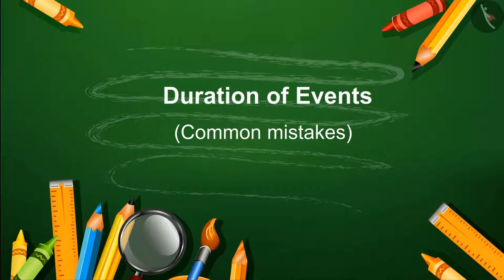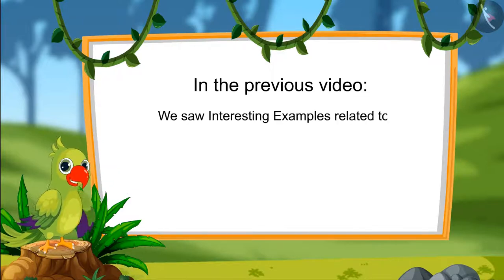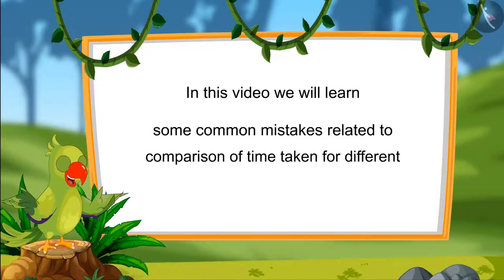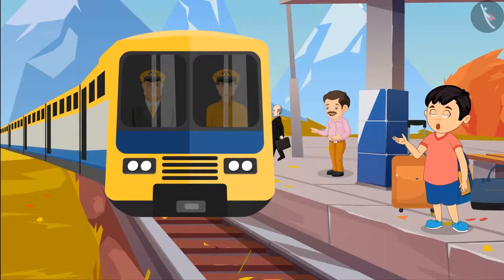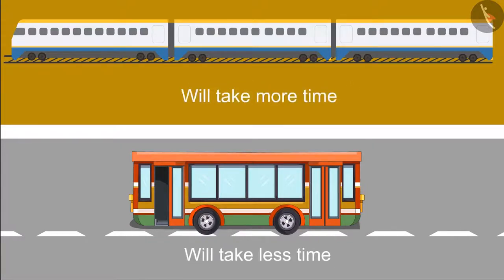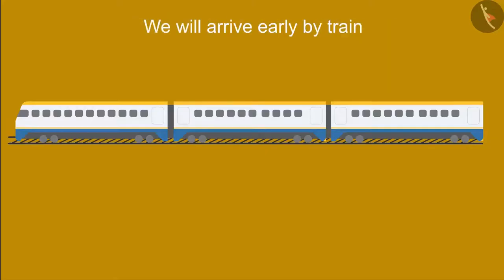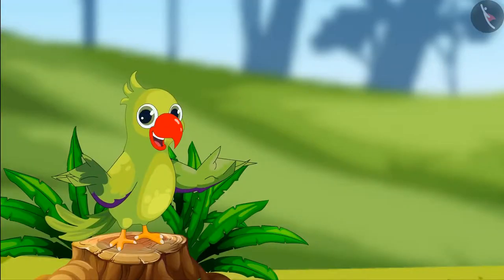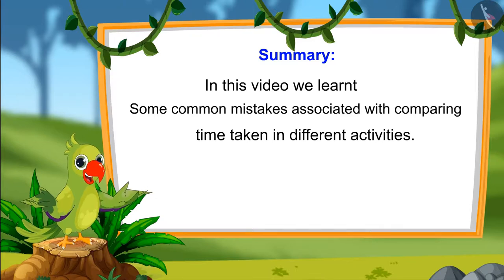Class 1 Maths Chapter 6 'Time' (Part 8) Duration of Events cbse ncert